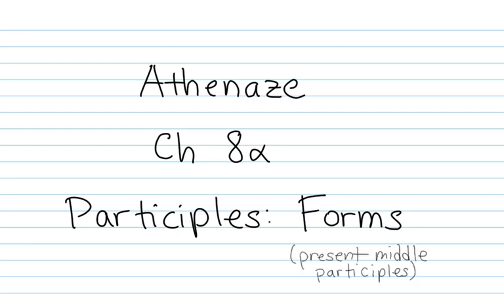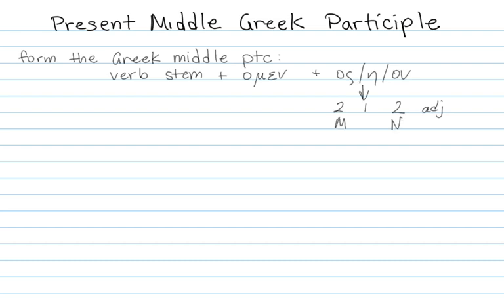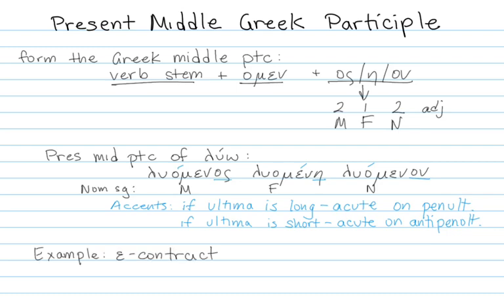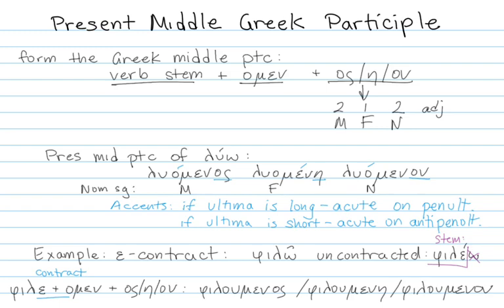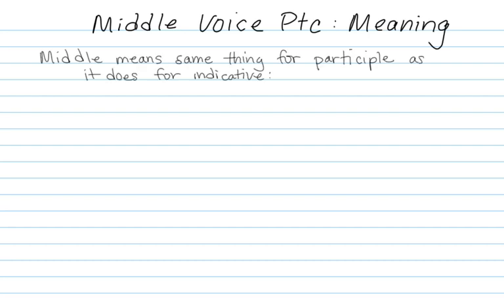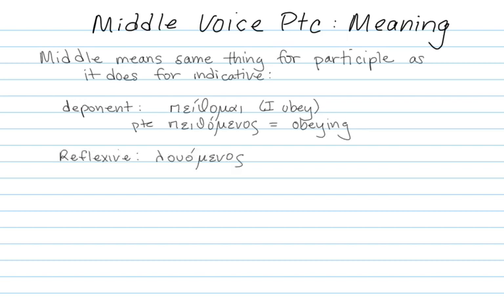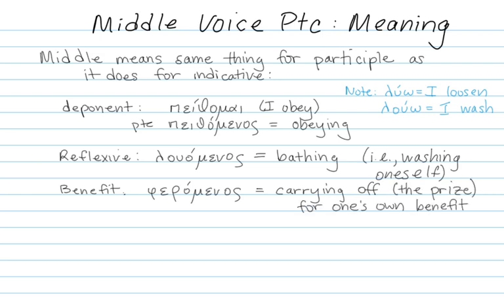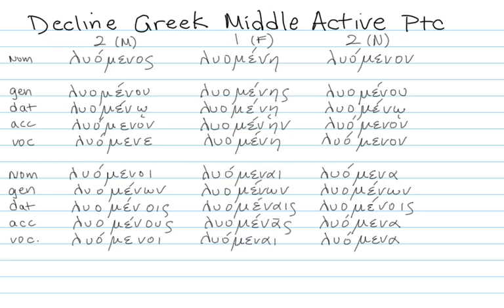8a middle participle forms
Forms of the present middle participle in Ancient Greek
Short discussion on what middle participle means (as opposed to an active participle)